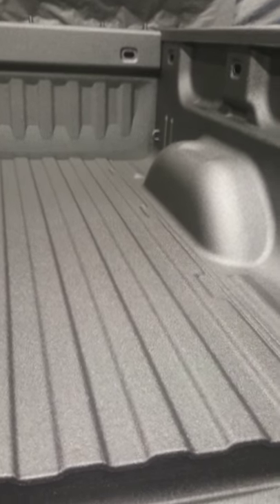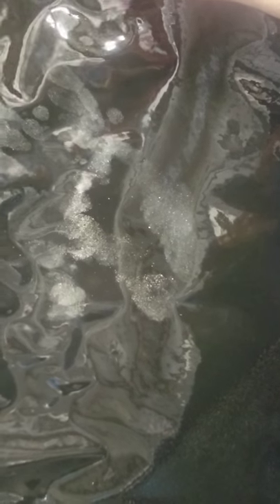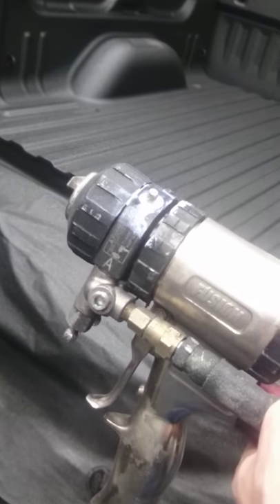Spray in boxliner GATORHYDE